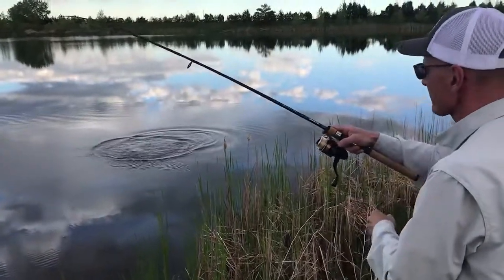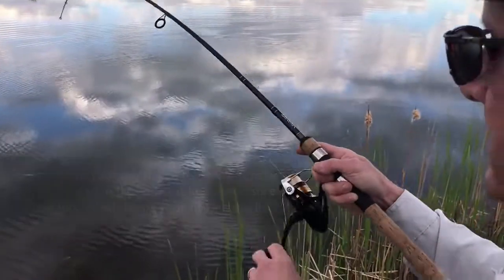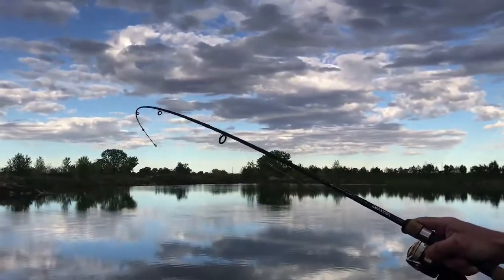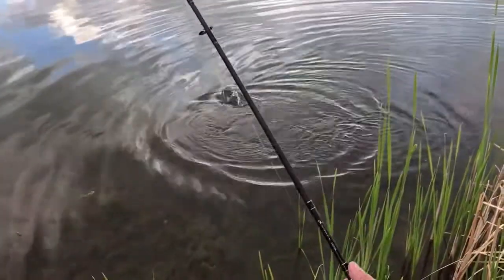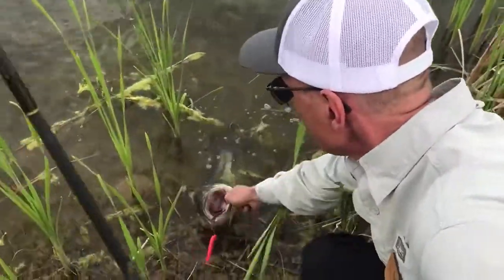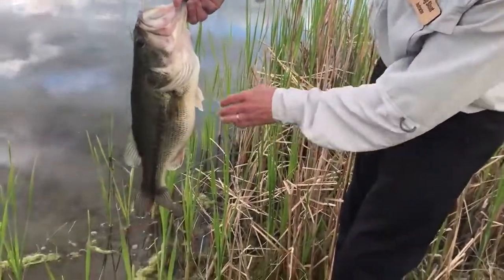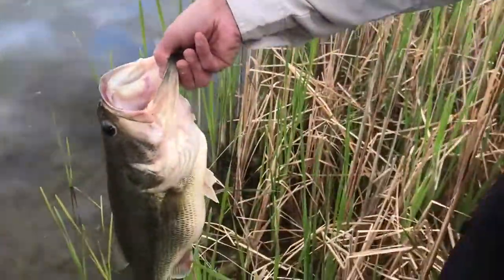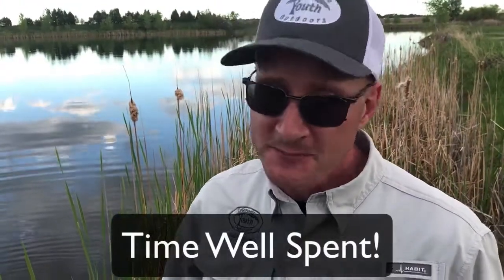How To Properly Land A Fish Doug Sloat CYO Pro Staff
Hey gang!

We're back with a brand new TutorialTuesday! CYO Pro Staff Doug Sloat with how to properly land a fish.

Gather the family together for some TimeWellSpent and listen to our CYO Pro Staff Doug Sloat demonstrate how to land a (large) largemouth bass..